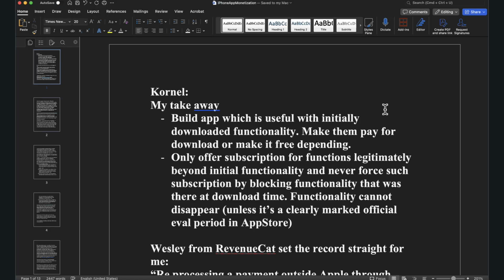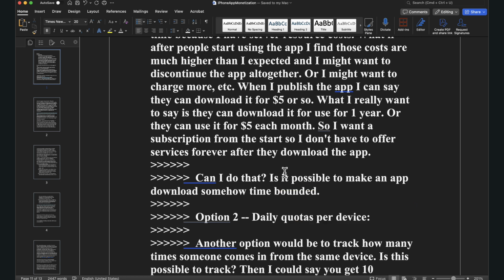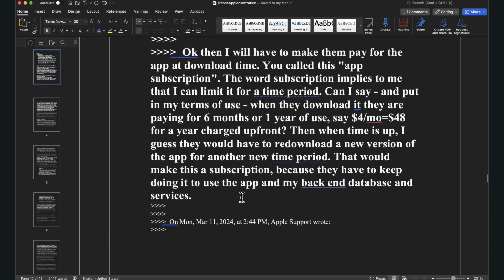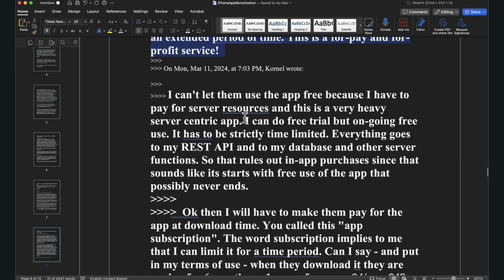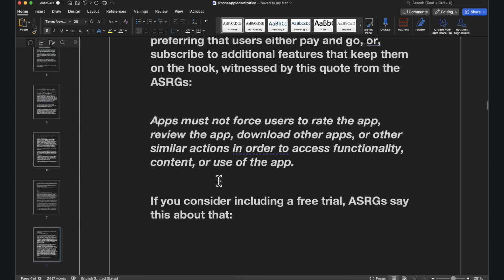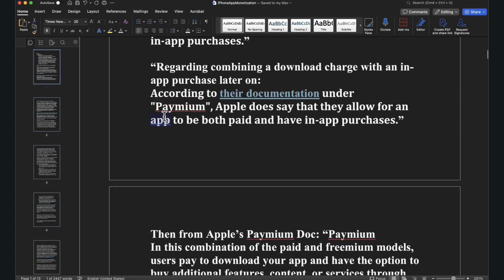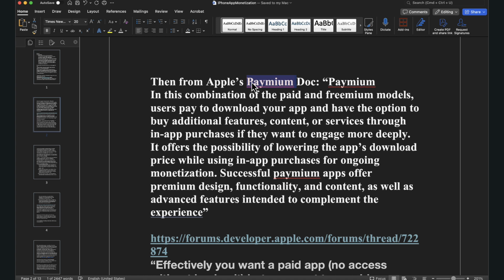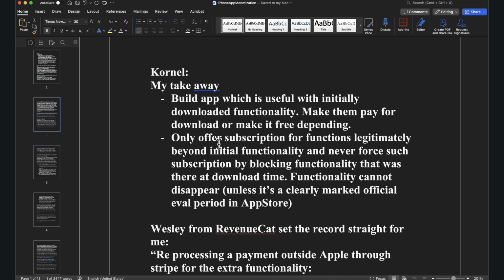How to Make Money on IPhone Apps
Apple has strict policies for apps to not block functionality and not force users to pay more to continue using the app. This is a problem for many of us who built apps that rely on expensive server resources and which really need some version of subscription model to finance and to profit from. A one time charge at download time simply cannot do the job.
This video explains the many alternative approaches one can use to resolve this issue, in the context of my email chain to Apple and RevenueCat support.